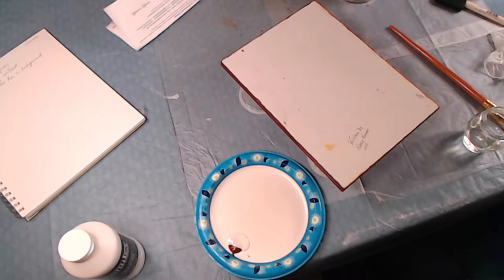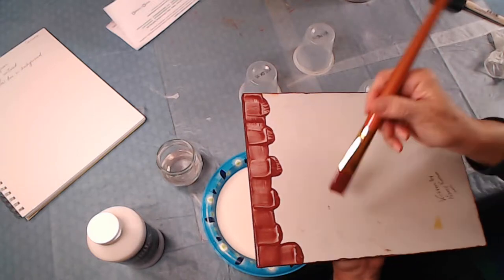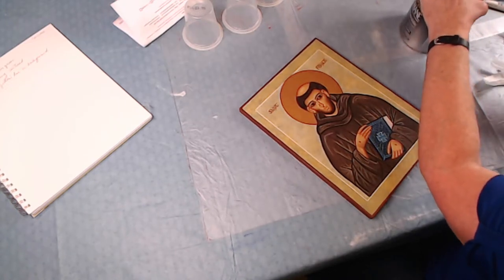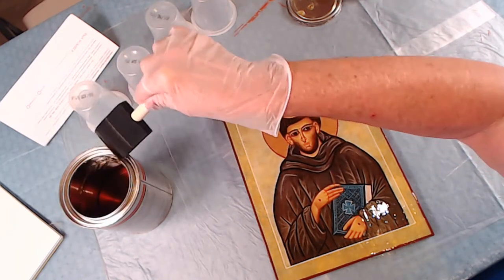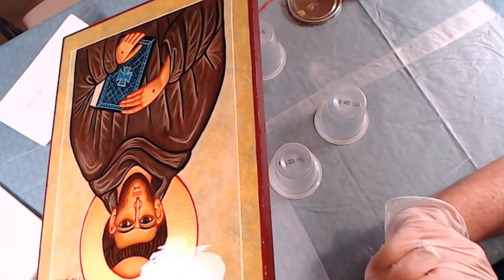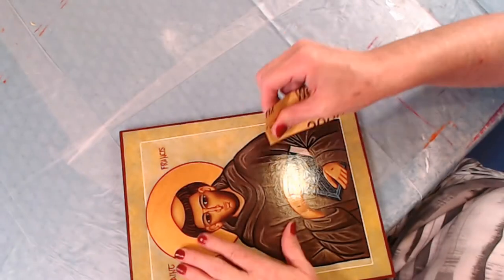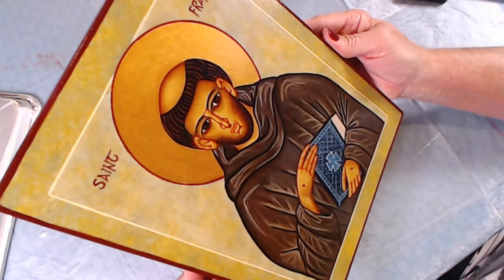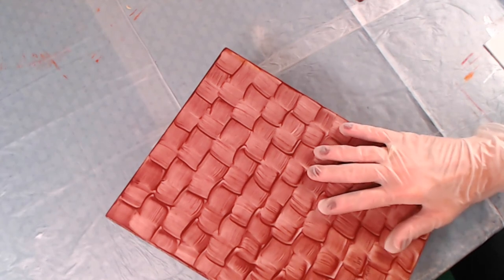Finish - Sand - Seal Your Icon Art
I will show you how to "varnish" and seal your art work.

Materials needed:    Foam applicator, plastic gloves, very fine sandpaper, paper towels, water, matte medium, # 12 flat brush, Indian Red Oxide, Mineral Spirits, clear polyurethane (gloss or matte, your choice).

              Light Years - Take Off
              Drift - Pages Turn